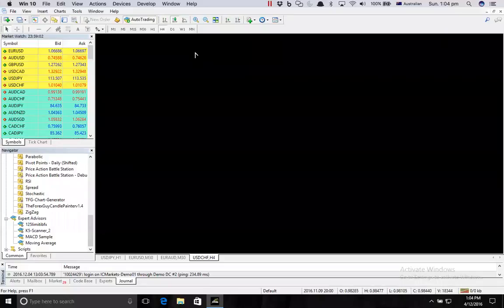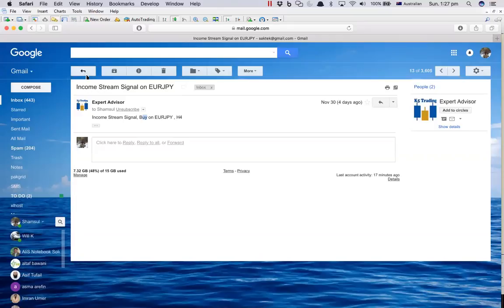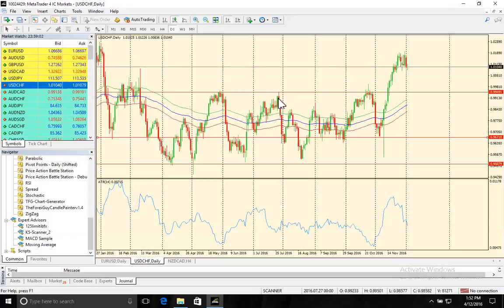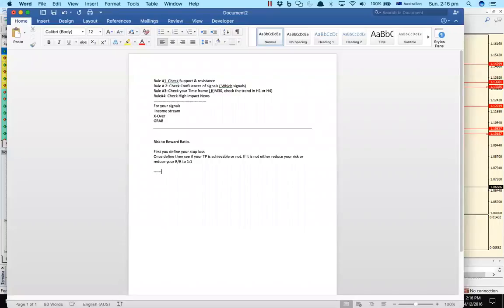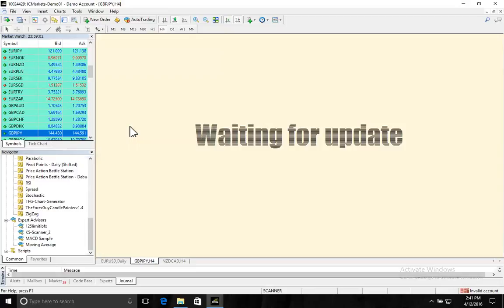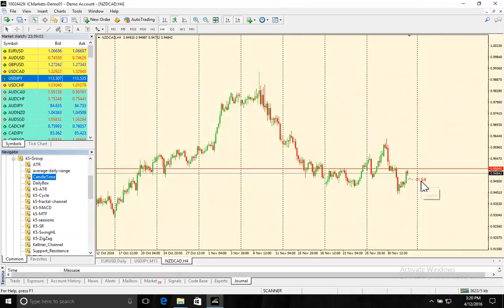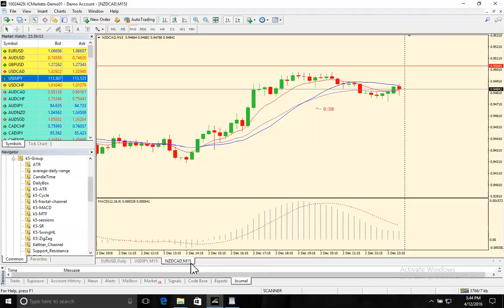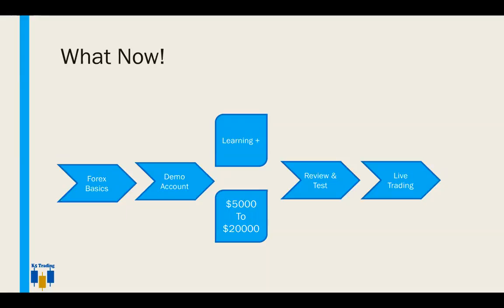Forex Training Day 2 Session 3